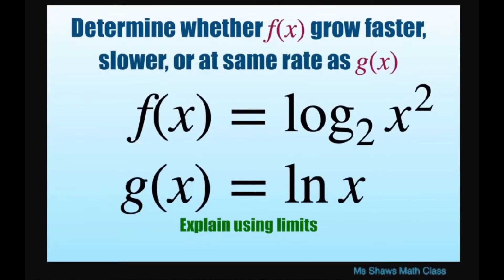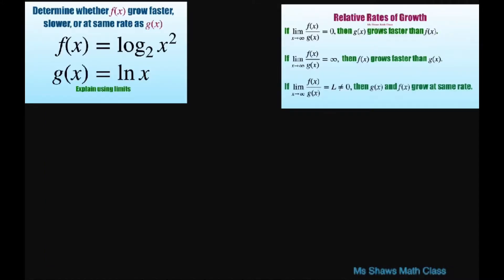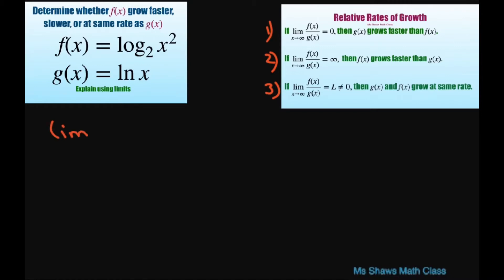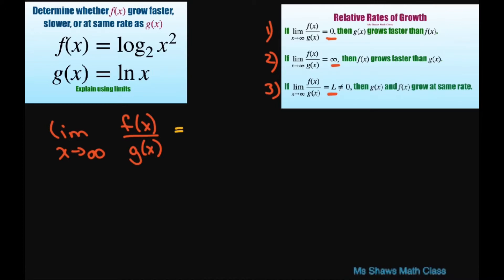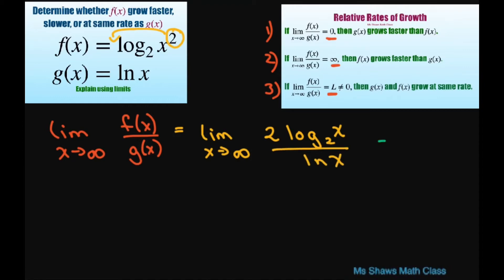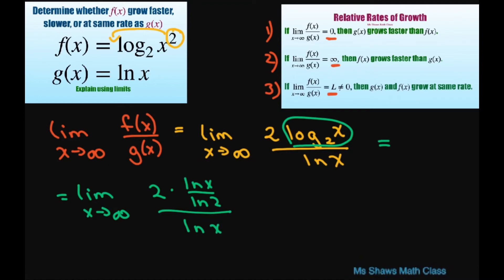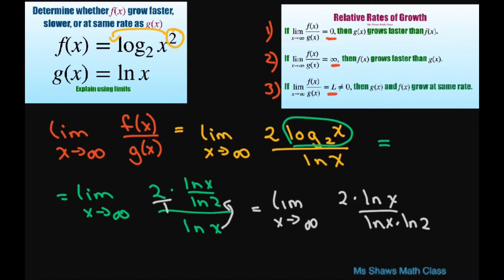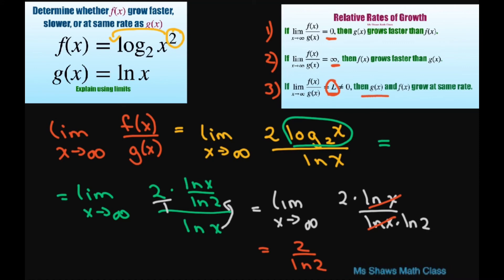Determine if f(x) = log_2 x^2 grows faster, slower, or same rate as g(x) = ln x. Show using limits